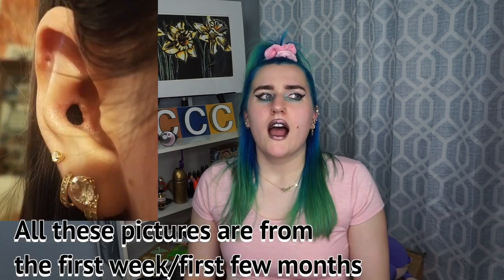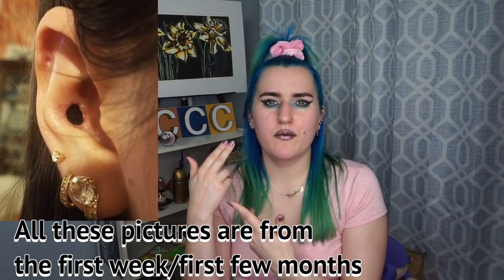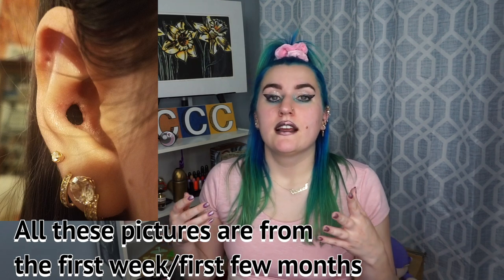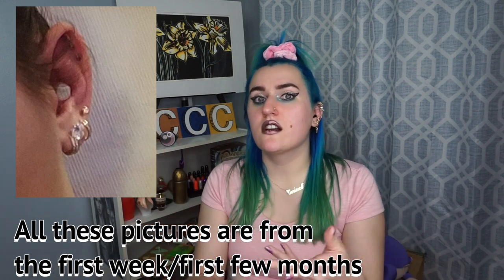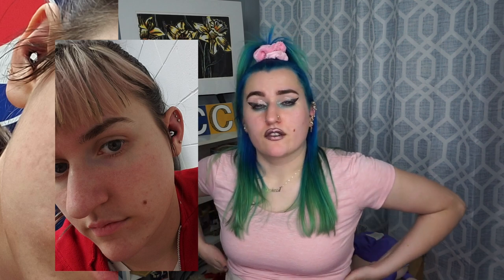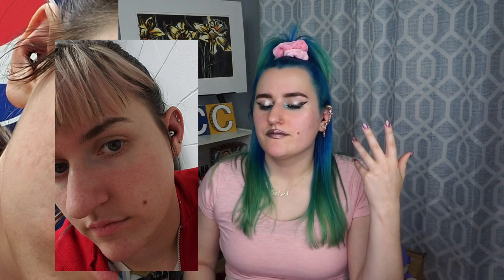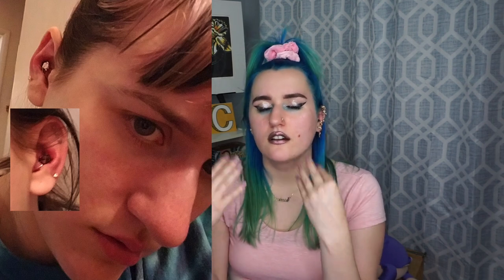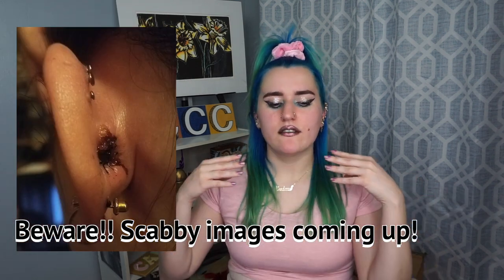All About My Conch "Punches" 0g and 00g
In this video I talk all about getting and healing of my first "body mod" ever which are my conch holes!! I have one ear at 10mm/ 00 gauge and the other is closer to 8mm/ 0 guage!